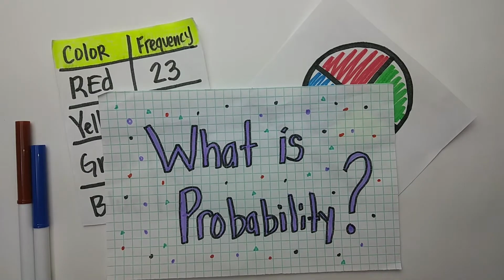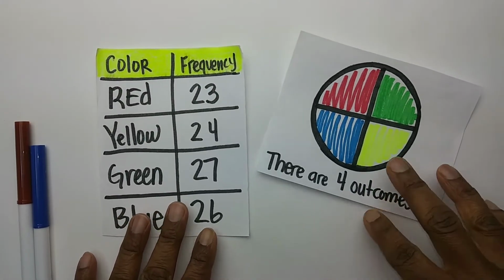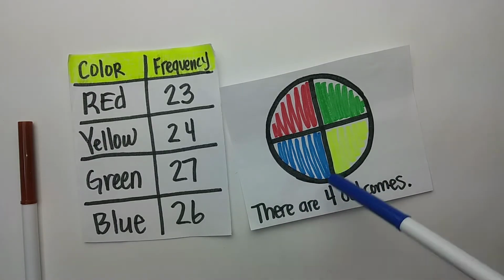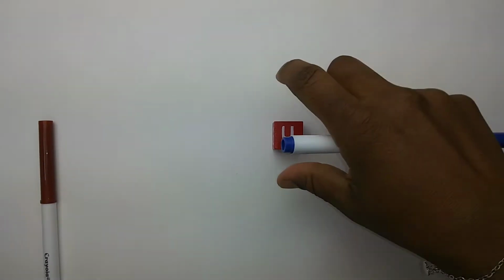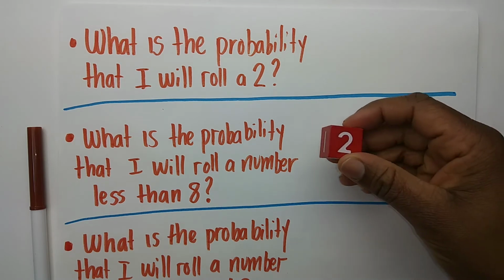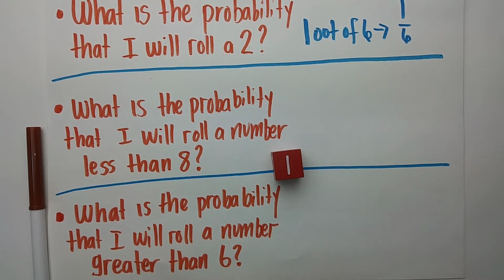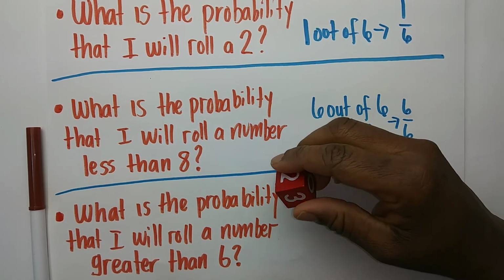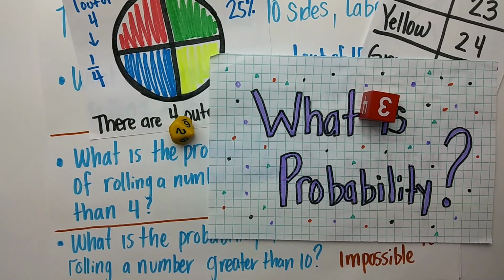Use Probability to Describe Situations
In probability, when you talk about result that is the same as the possible outcomes. Each time you spin the pointer, the likelihood or probability of the pointer landing on red yellow green or blue, in this case, is the same because there are four equal sections that are the same size.

In this video we also use probability and likelihood to describe situation involving a number cube with sides labeled 0 to 5.